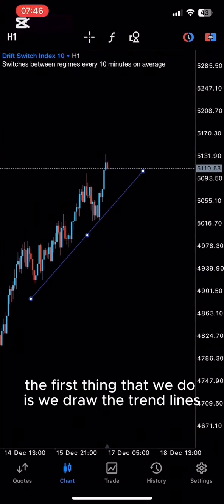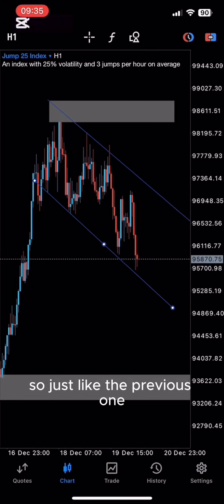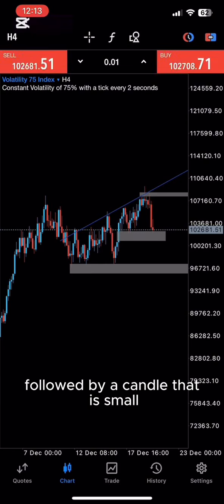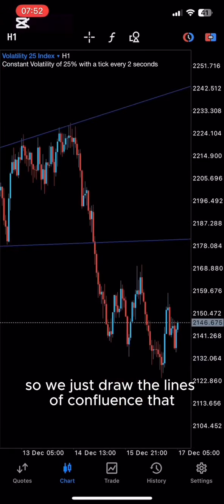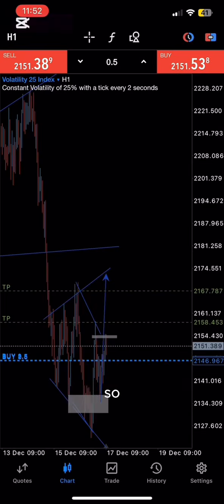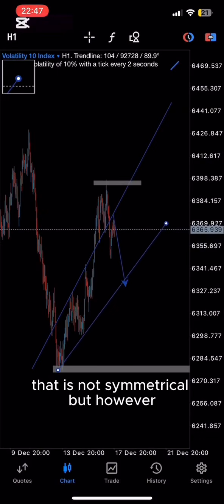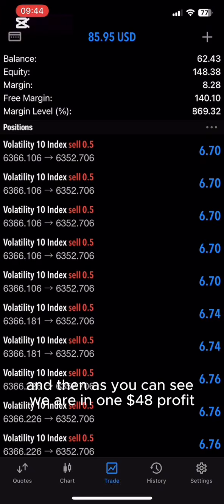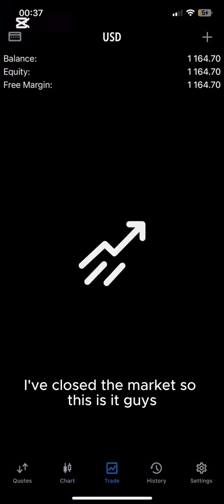Top 3 Price Action Trading Strategies for Forex (Simple & Profitable)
🔥 Want to trade Forex like the pros? In this video, I break down the best price action trading strategies you can use today, including Break of Structure (BoS) and Change of Character (CHoCH). These strategies are simple, beginner-friendly, and work on any market condition.

📌 What You’ll Learn:

How to trade with pure price action (no indicators needed)

The BoS & CHoCH strategy explained step-by-step

How to spot profitable trade setups in Forex

Builiding dreams by Aylex — FreeToUse.com

Furious by Aylex — FreeToUse.com

Dreamy by Aylex — FreeToUse.com